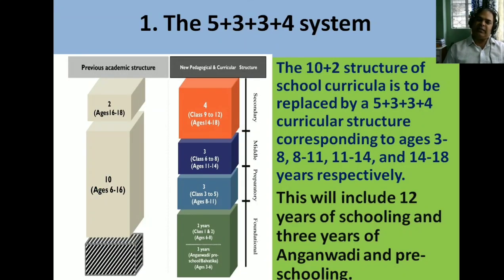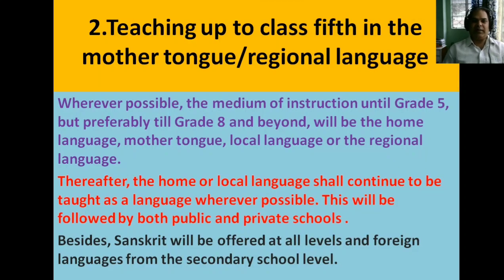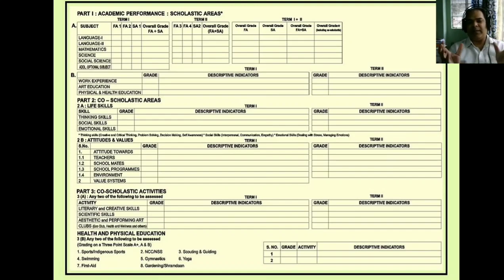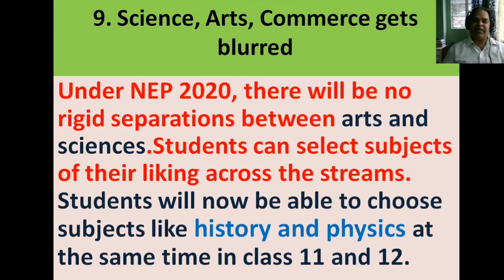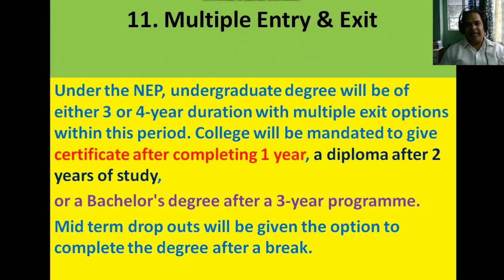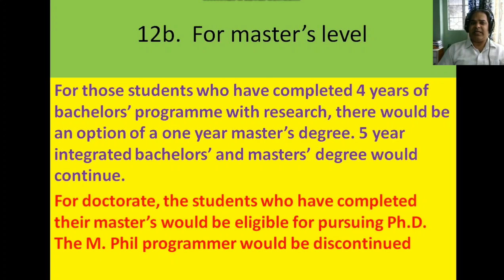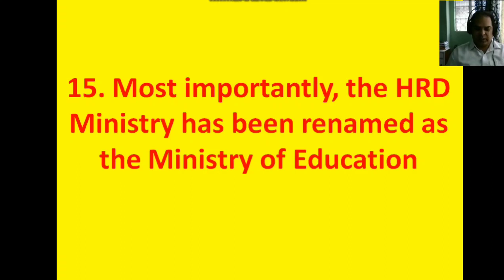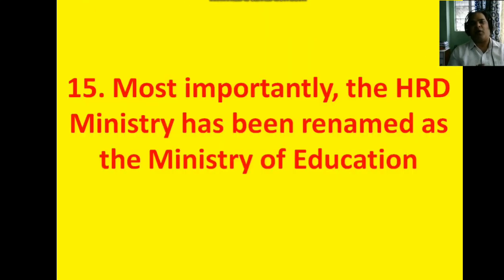DECODING NEW EDUCATION POLICY 2020 IN ENGLISH( BY SHOAIB ALAM)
15 IMPORTANT POINT EXPLAINED IN ENGLISH.